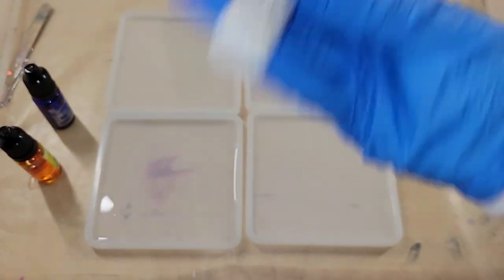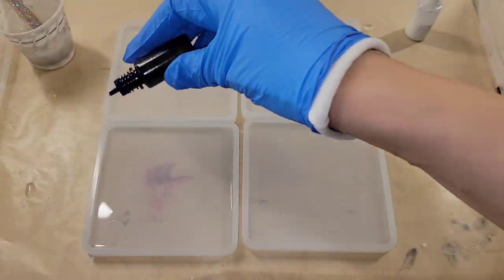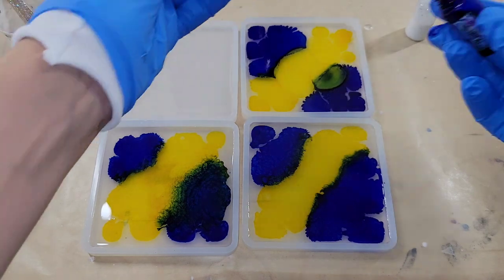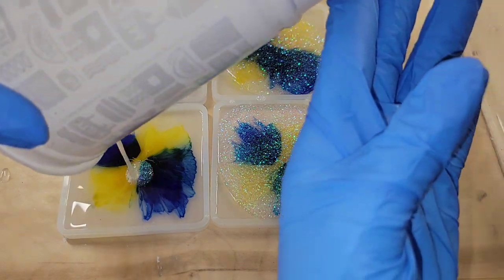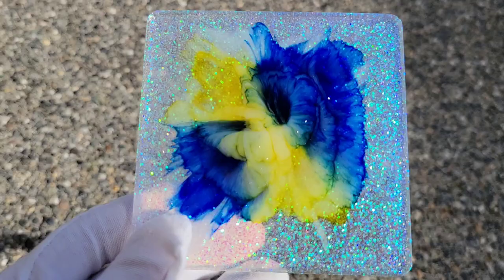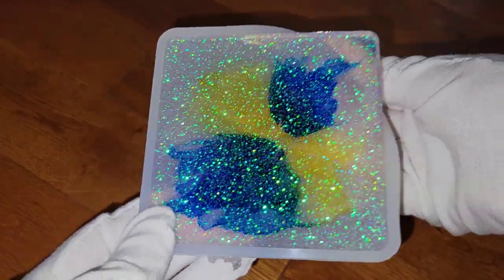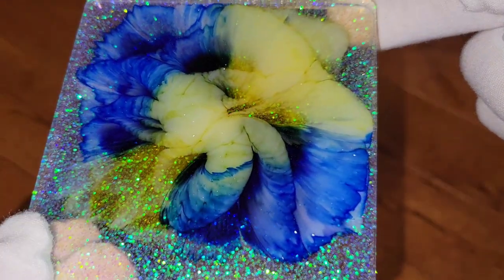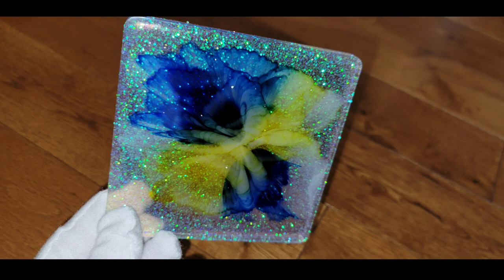Alcohol ink resin flower coasters | Worm technique resin coasters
Check out my milky way coaster tutorial if you are new to resin and want to see step by step how to mix your resin and pigments.

Link to the high performance epoxy, I used the slow hardner on this set.

Link to set of alcohol inks used in today's video from LET'S RESIN they sent me these inks to try out. Today I used lemon yellow, sapphire blue & sinker white.

 In today's video I used iridescent glitter on the second layer. You can get your glitters from @usherl250 She has a store on Facebook with tons of glitters and resin pigments.

Link to iridescent glitter from Laura's art corner.

 Squate Coaster molds used in today's video

Holographic star and moon glitter

3M half face respirator I use. You must purchase 3M organic vapor filter cartridges separately.

3M organic vapor filters/cartridges I use on my respirator

LET'S RESIN alcohol inks 26 pack